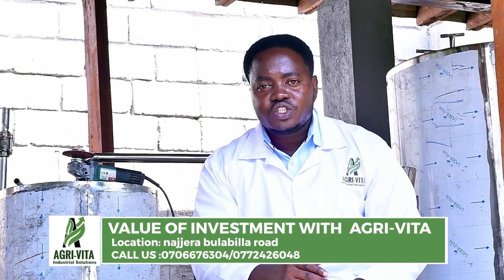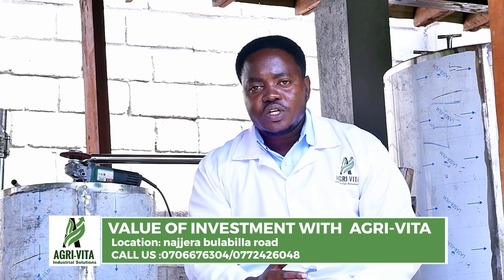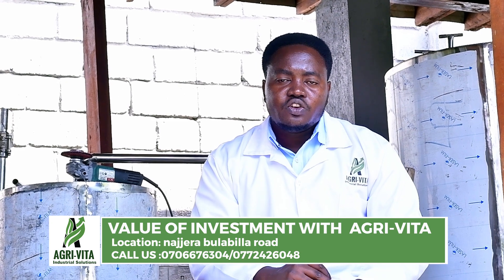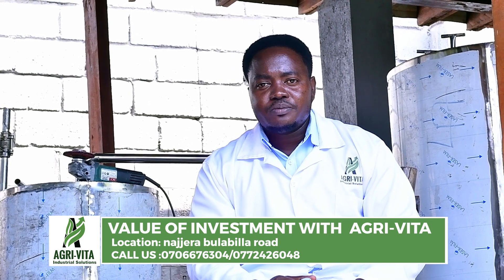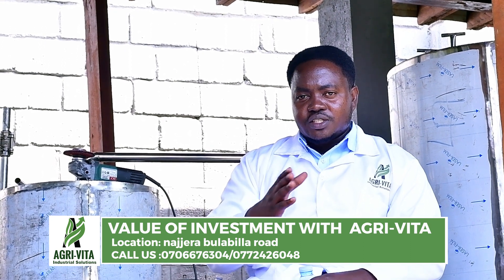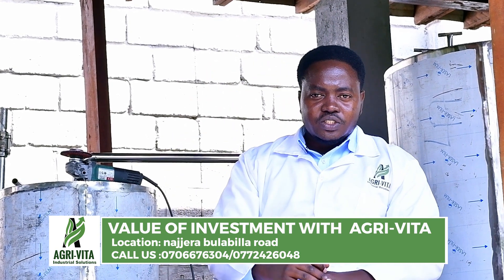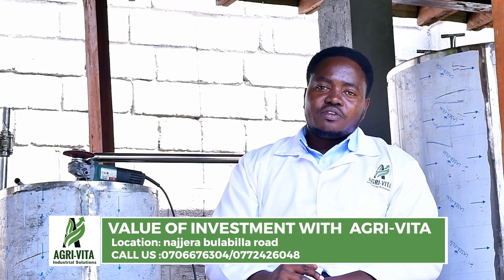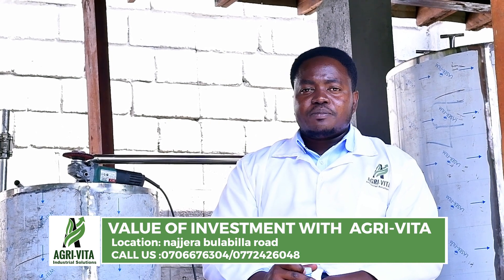THE AGRI-VALUE ADDTiON MANSTER CLASS. You can start your own company